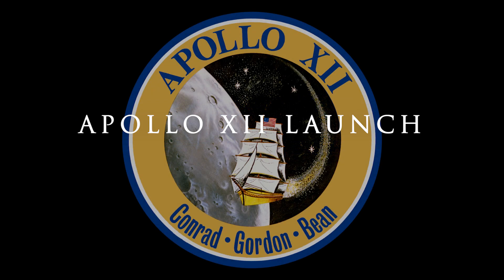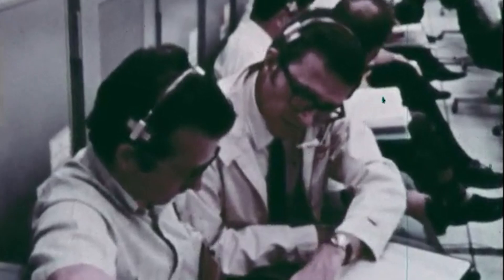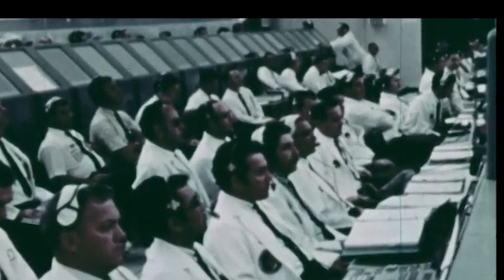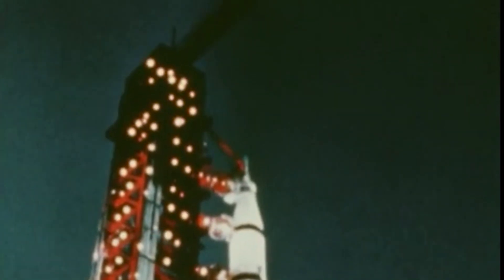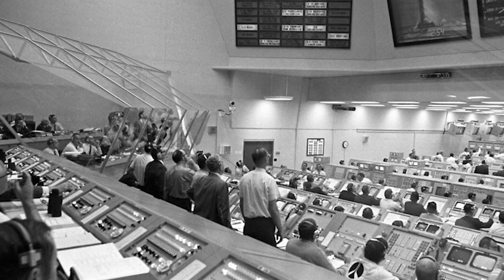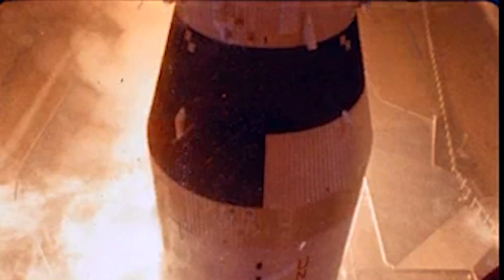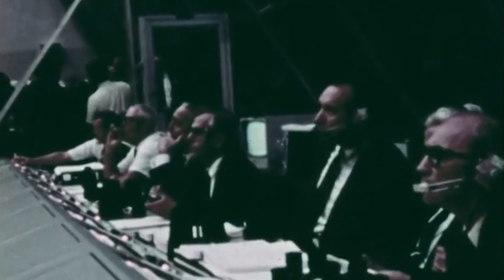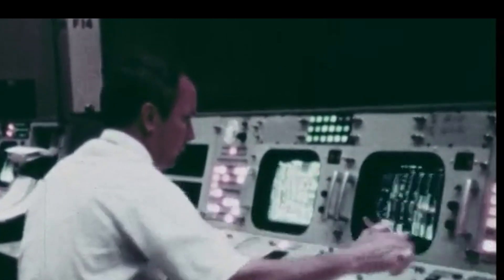When Lightning Strikes | The Launch of Apollo 12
Apollo 12 Mission | Apollo 12 Crew | Apollo 12 Launch | Apollo 12 Landing Site | Charles Pete Conrad | Pete Conrad | Dick Gordon | Richard Gordon | Alan Bean

On this edition of @mannedspace1187 we remember the launch of Apollo 12 and relive the lightning strike that nearly the entire Apollo 12 mission mere seconds after leaving the launch pad.
On November 14, 1969, astronauts Pete Conrad, Dick Gordon and Alan Bean became the second crew of the Apollo program to fly to the moon for a lunar landing.  We recount the excitement of the launch and remember how the space bound Saturn V was struck by lightning in the opening seconds of the mission threatening to cancel it before it really got started.
Apollo 12 Mission | Apollo 12 Crew | Apollo 12 Launch | Apollo 12 Landing Site | Charles Pete Conrad

Thanks to the folks who created the Apollo 12 Flight Journal and the Apollo 12 Lunar Surface Journal for gathering together a great collection of video and audio archives from the Apollo 12 mission.  Thank you too to Kipp Teague and his for his work at archiving this video and audio footage of the Apollo 12 mission.  Thank you too to collectspace.com for the Skip Chavin photograph.

Footage: National Aeronautics & Space Administration (NASA)
Audio: NASA via Apollo Flight Journal